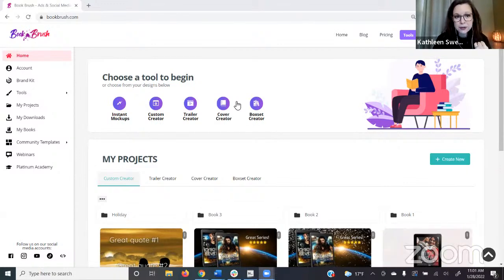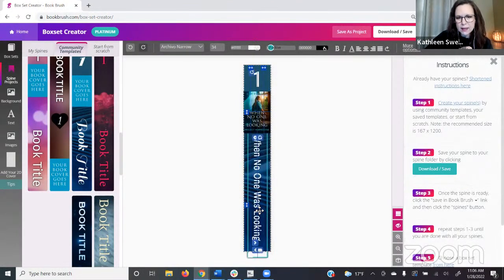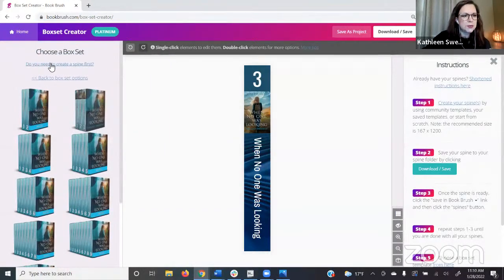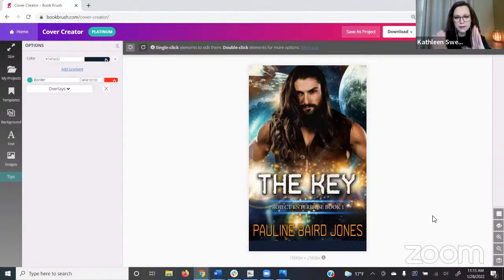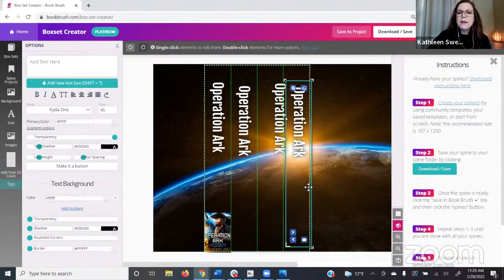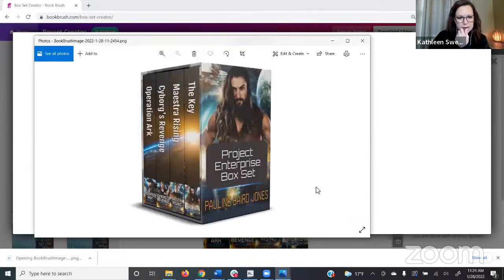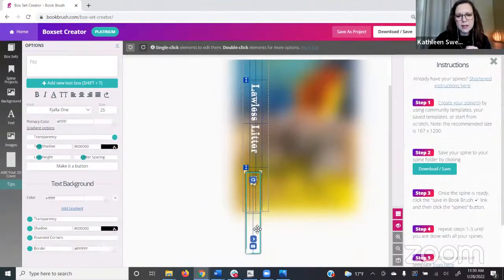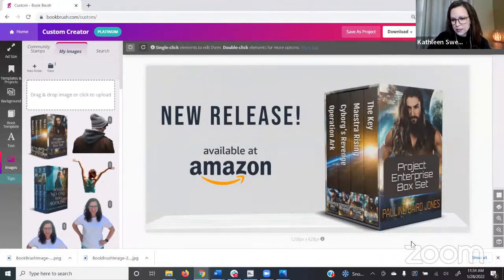Box Set Creator 101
Create your own box set images with Book Brush.